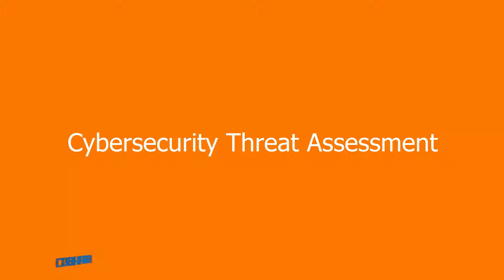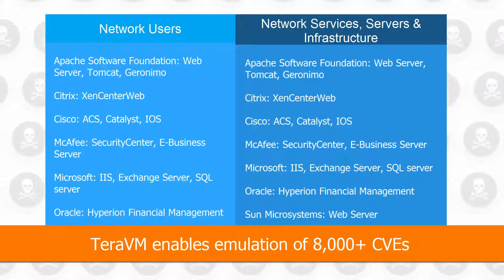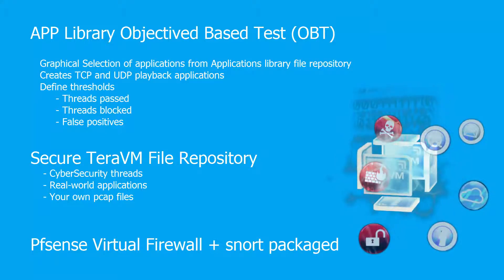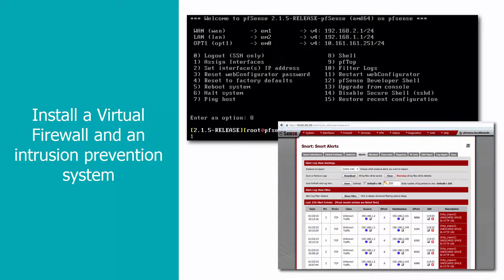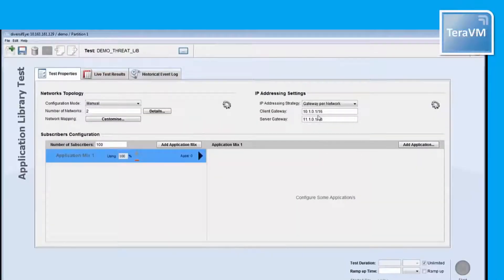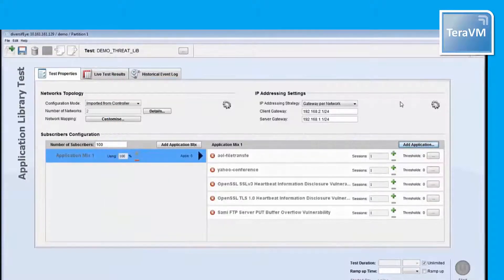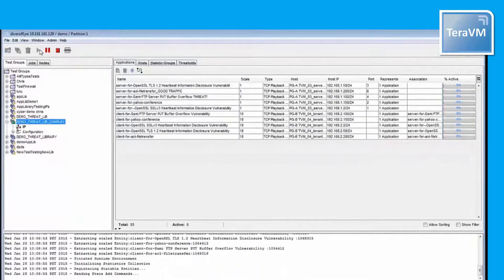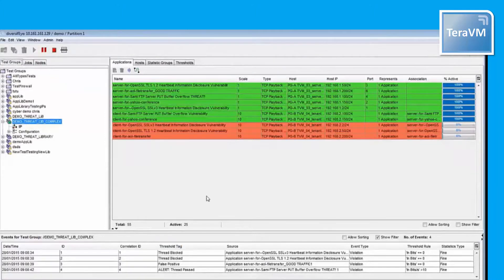Product Demo: TeraVM CyberSecurity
TeraVM now offers the most powerful combination of industry leading security test :Threat assessment, Secure VPN performance and Firewall load testing with real and attack traffic.

TeraVM enables continued assessments of vulnerabilities with regular validation with the latest cybersecurity threats and exploits, it's monthly updates will educate users to potential threats and also enables validation of ongoing security patching prior to release